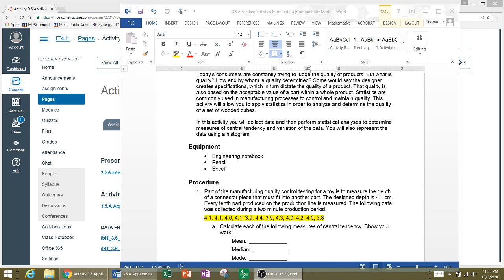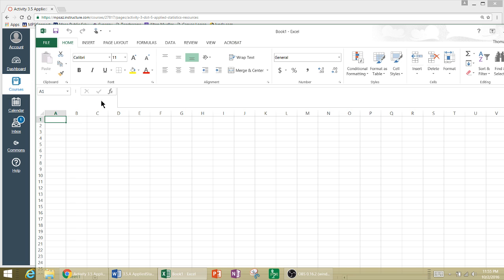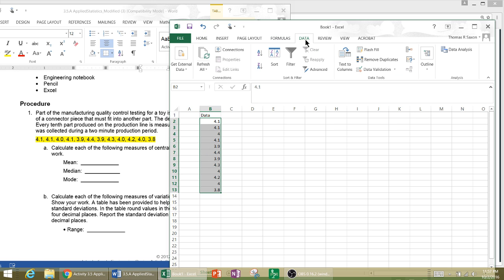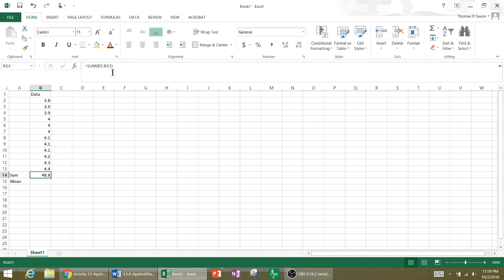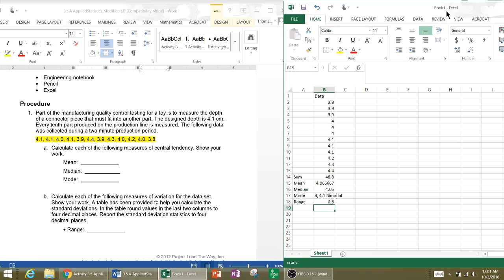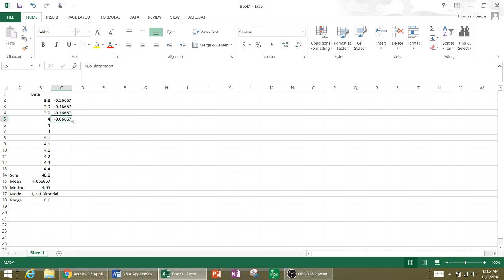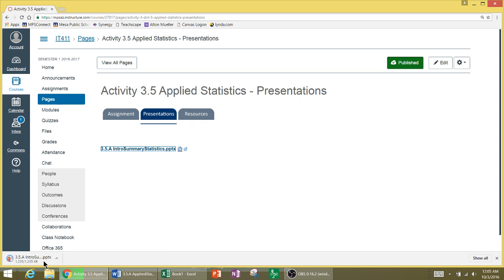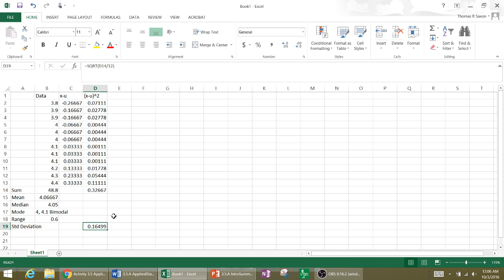3.5a Intro To Excel and Statistics